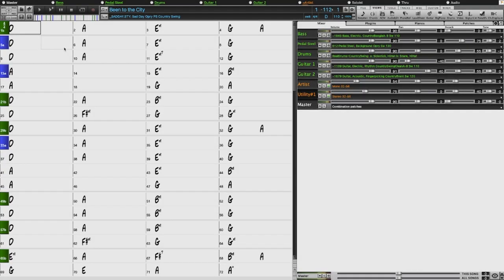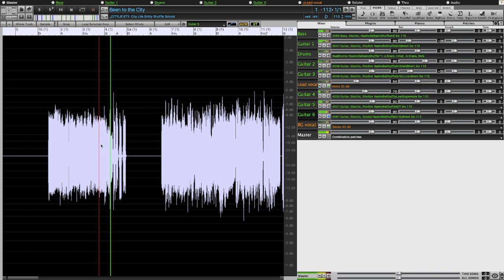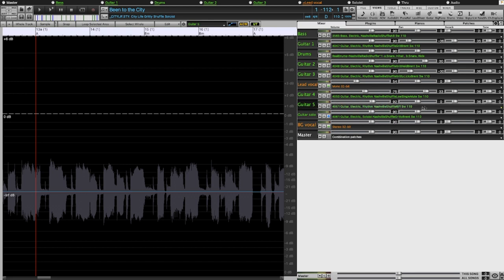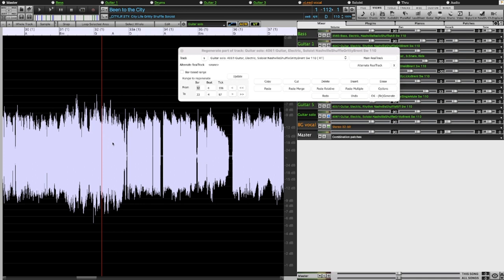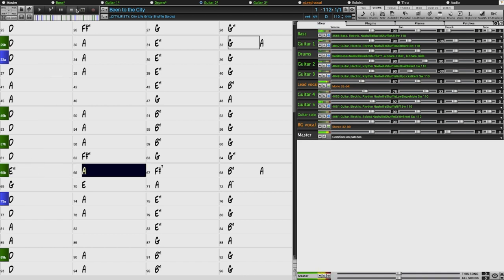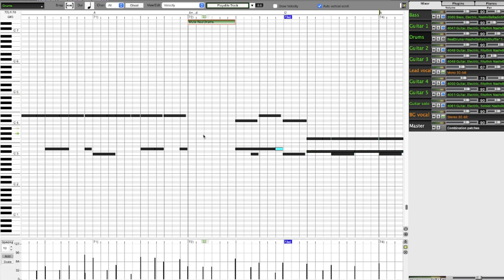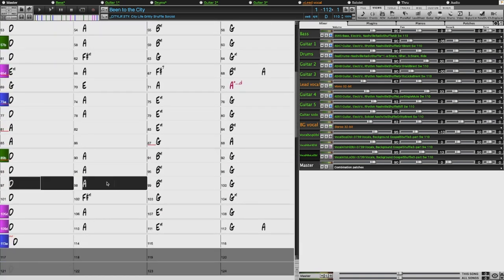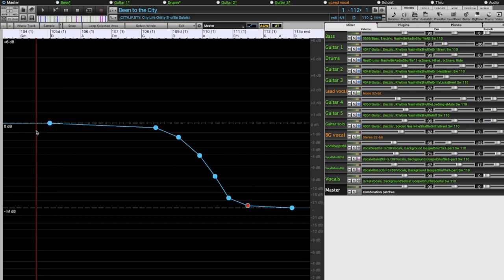Band-in-a-Box® 2023 for Mac® Boot Camp Part 1: Working with the Newest Features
Band-in-a-Box 2023 for Mac includes over 70 new features and enhancements!  In this video, we demonstrate how to work with many of these new features.

00:00 Welcome to Band-in-a-Box 2023
3:57 Right-Click Menus in RealTracks and RealDrums Picker
6:48 New Right-Click Options In Mixer
8:52 Partial Track Regeneration (F8)
10:13 Regeneration Always Different Explained and Demonstrated
10:36 Undo Track/Song Regeneration
11:16 Copy, Cut, Paste Editing
37:06 Regeneration Panel (Option-F8) - Options Explained
39:22 Undo Track/Song Regeneration
1:08:11 Playable RealDrums
1:19:54 RealTrack Stems
1:15:10 Drum Fills Mid-Song
1:34:30 Master Track Automation